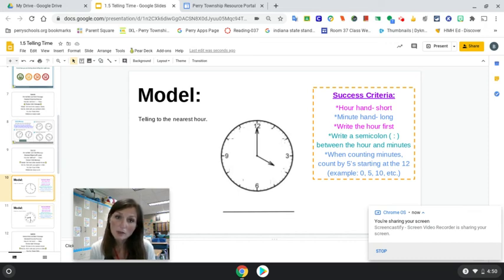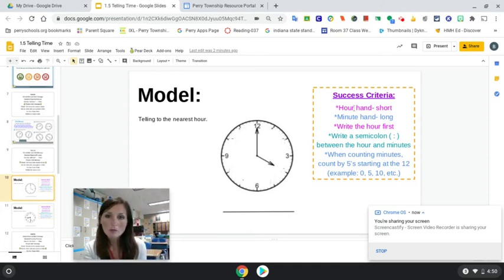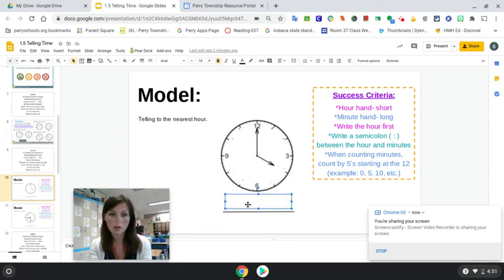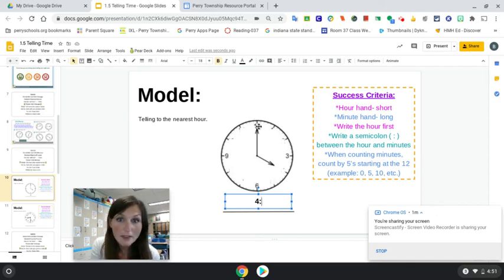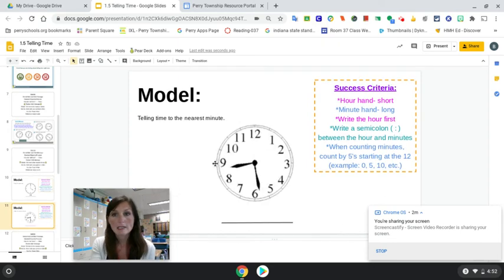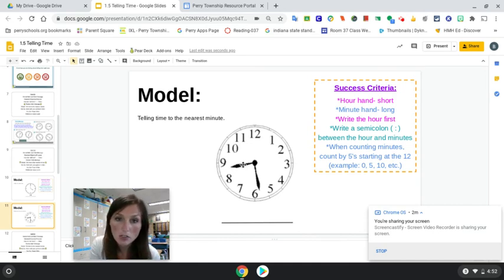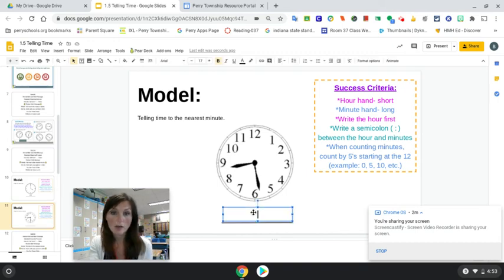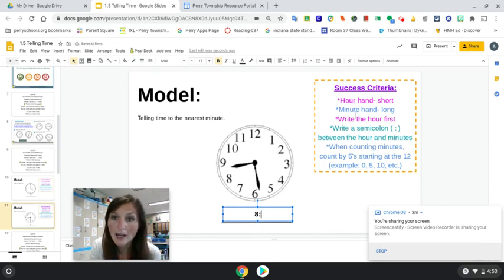1.5 Telling Time- Model